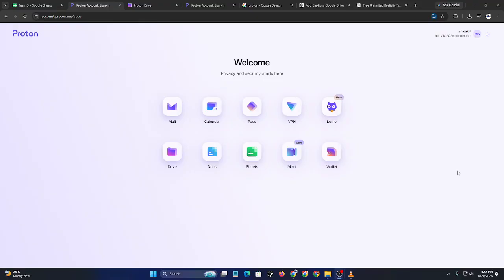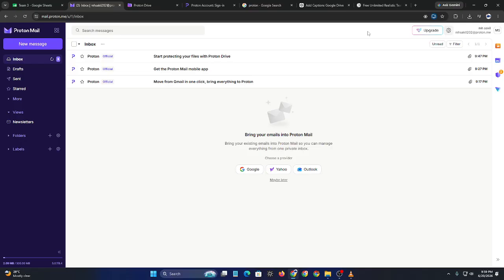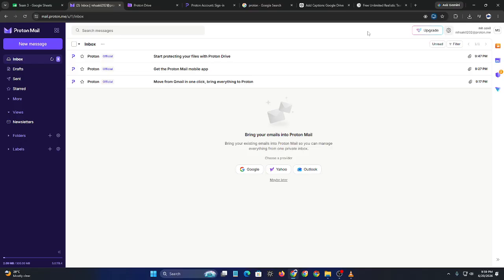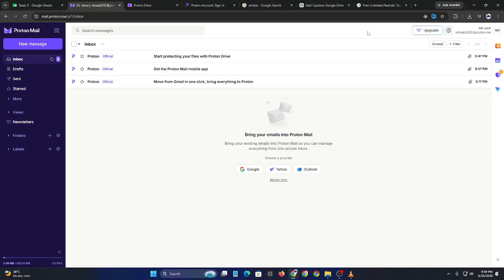How to Fix Proton Mail Two Factor Authentication Issue Full Guide 2026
Learn how to fix Proton Mail two-factor authentication (2FA) issues with this complete 2026 guide. Follow step-by-step instructions to troubleshoot login verification errors, resolve authenticator app problems, recover backup codes, sync time settings, and restore secure account access. This tutorial covers common 2FA failures on Proton Mail web, Android, iPhone, Windows, and macOS, helping you regain access safely while keeping your account protected.